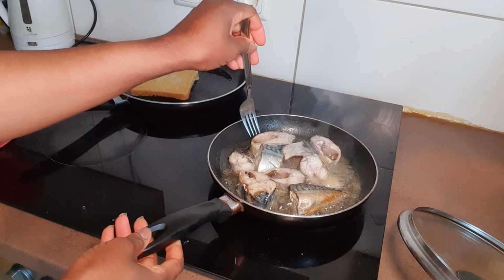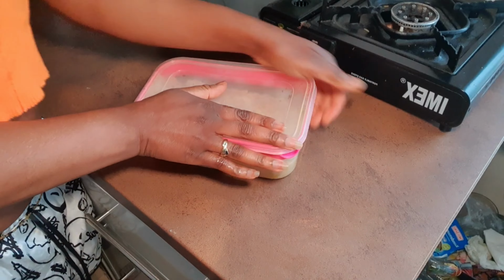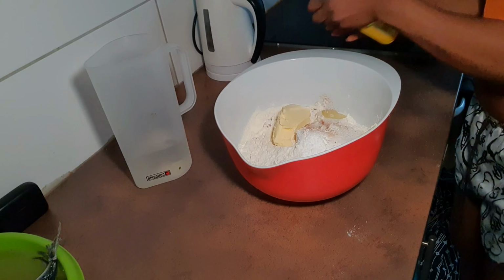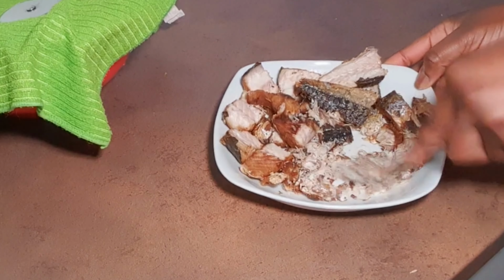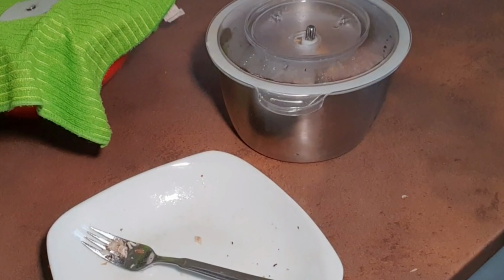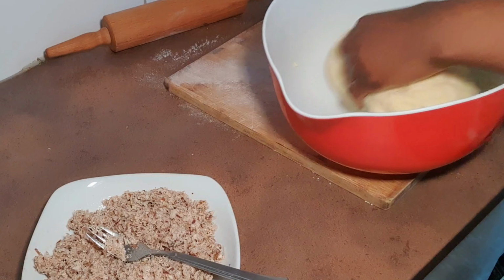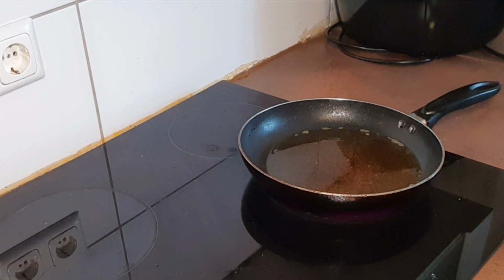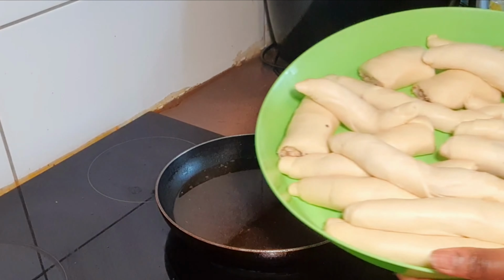A Day in My Life 4 Kids Later - My Life Will Shock You!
spend your day with usA Day in My Life4 Kids Later - My Life Will Shock You!A Day in My Life 4 Kids Later - My Life Will Shock You!clean with mecontent creatordaily vlogday in my lifeday in my life vlogday in the lifehow to make money on youtubenigerian moviespersonal developmentproductive day in my lifespend the day with mespend the day with usstay at home momwode mayanigerian youtubera day in the lifeSpend your day with us